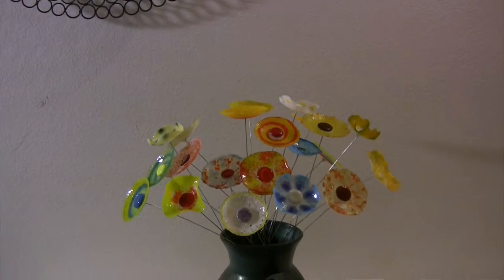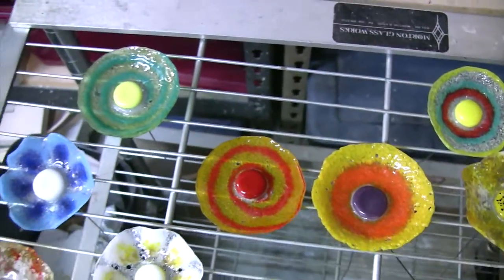Frit Blossoms! (trailer)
The perfect fusing project for those rainy days when you just want to escape into glass. No thinking, no planning, just PLAY.